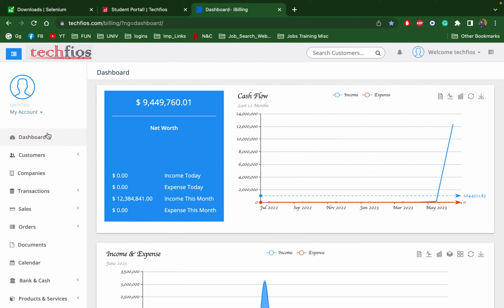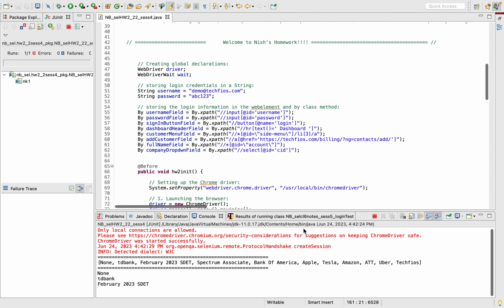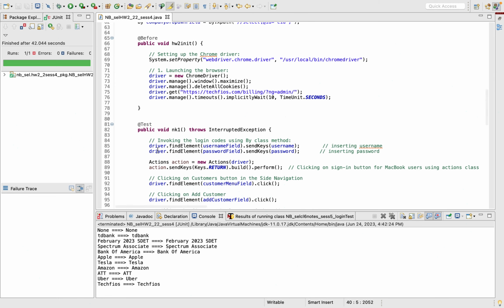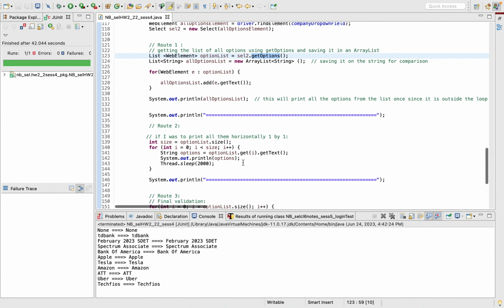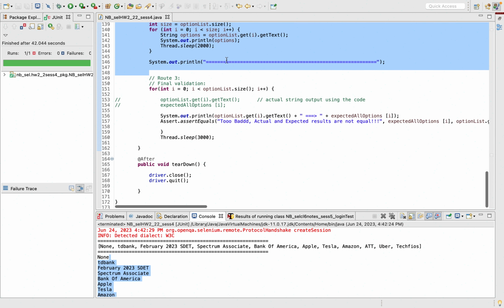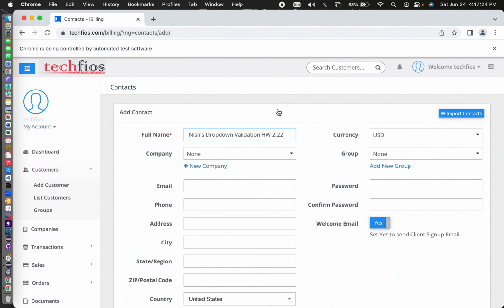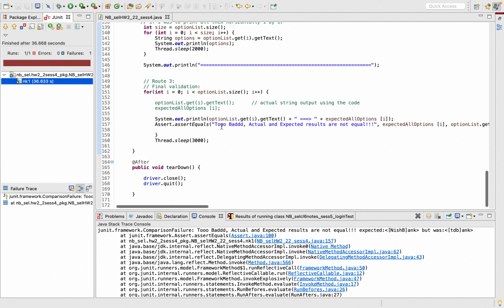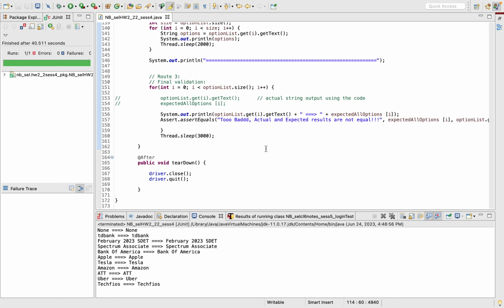Nistoj_Bhattarai ||| Selenium4Beginners _HW2.3_Validating the Dropdown Options || 06/23/2023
Hello there,
This is just my personal Macbook-recorded final output of my Selenium Automation Training Session for my students to compare their expected result. Please use it at your own discretion if needed.

I solely reserve rights to this and was prepared only for the learning objective.